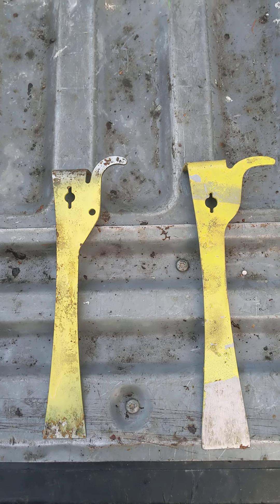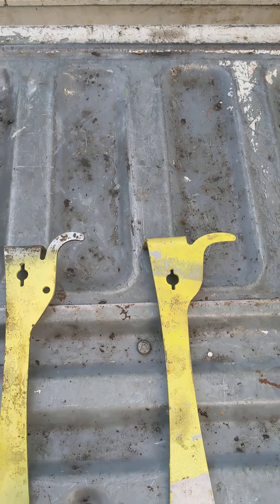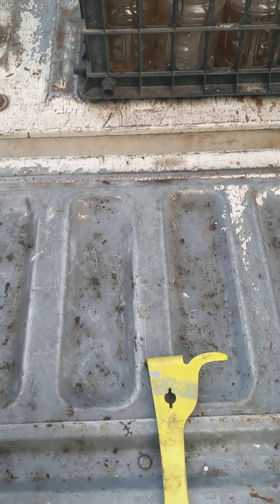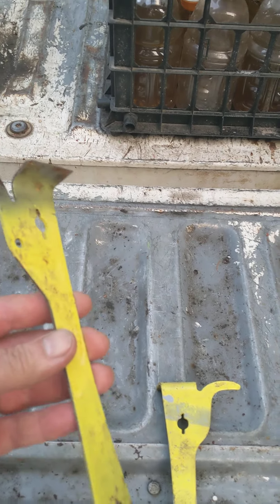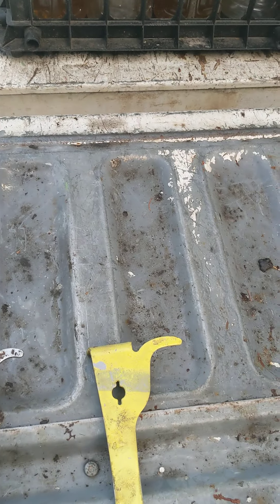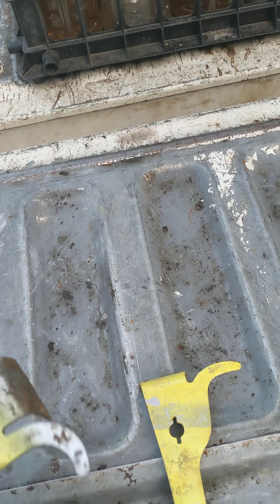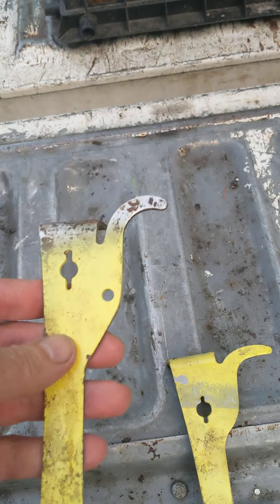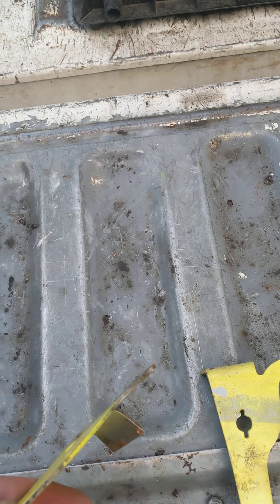Hive tool painting for faster ID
I paint my hive tool(s) yellow, for me I'm able to find it faster, for other people other intense colors might be better. What color is better for you?